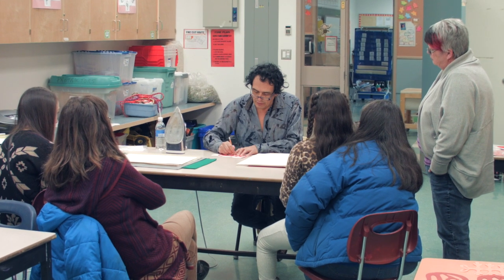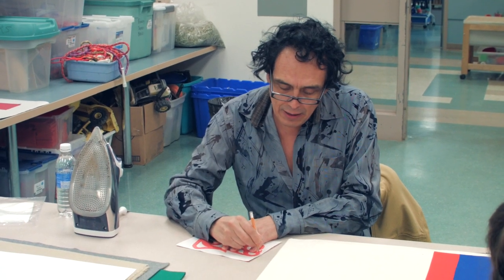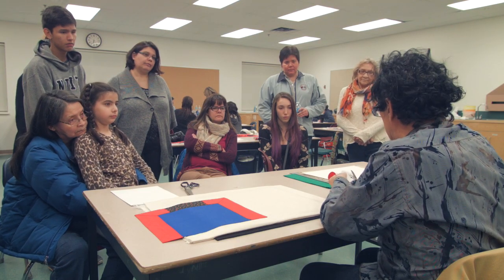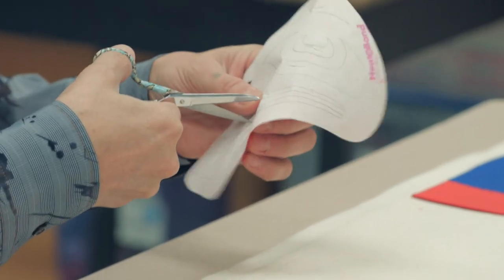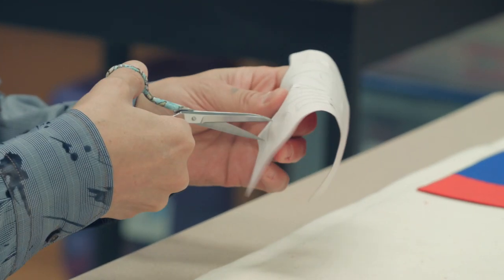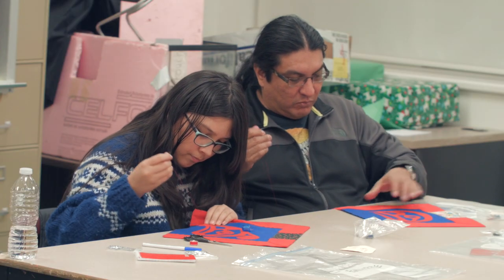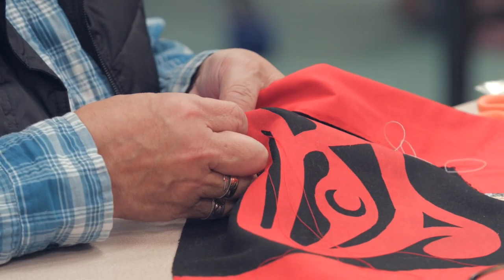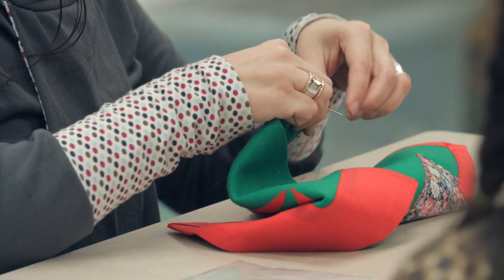Healing Through Culture: Button Blankets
The MIKI’SIW Metis Association’s "Together We Can: Healing Through Culture" program allows Aboriginal children and their families to access intergenerational cultural programs.  With guidance from elders, knowledge keepers, artists and storytellers, these events help participants to create a sense of belonging while fostering resiliency and learning traditional skills.

As part of this session, participants learned how to create button blankets.